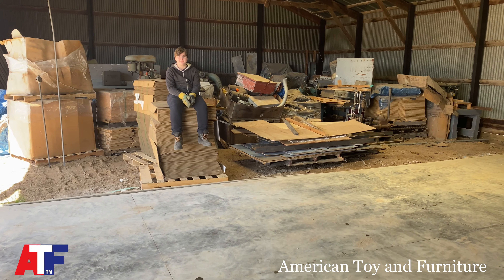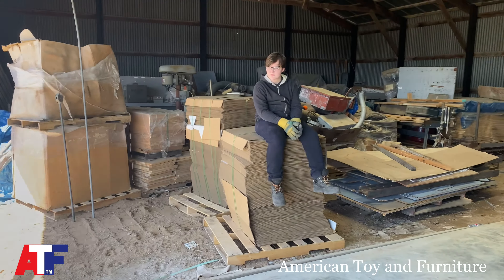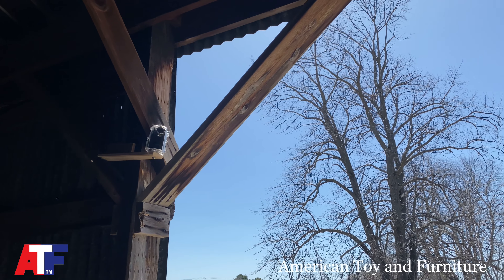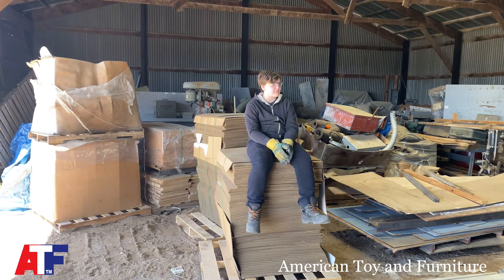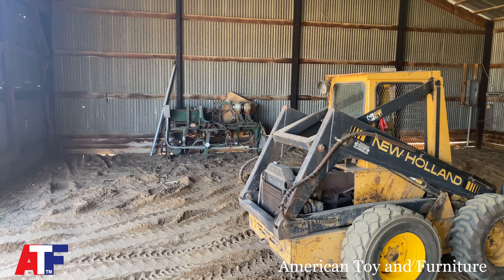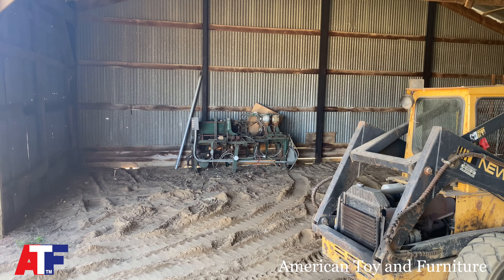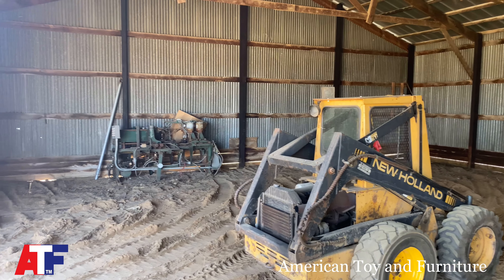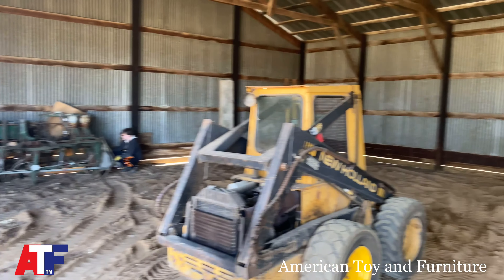Warehouse Upgrades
We had a huge move forward a few weeks ago. We got the second half of our warehouse fitted with new concrete!